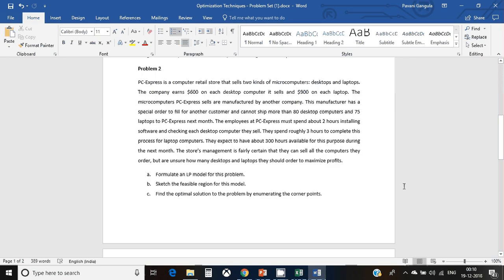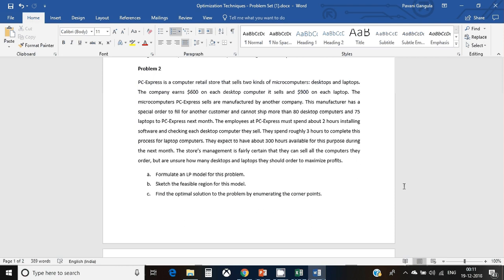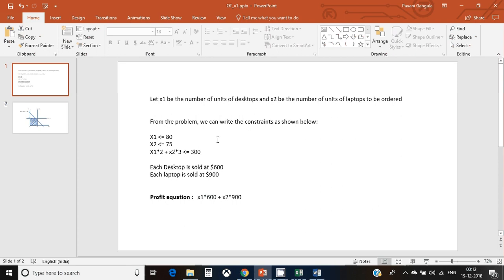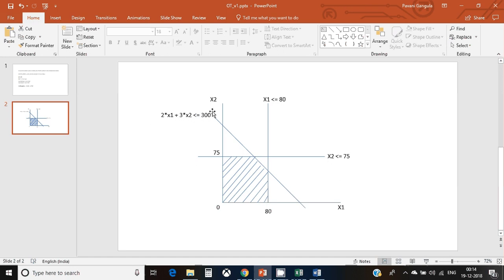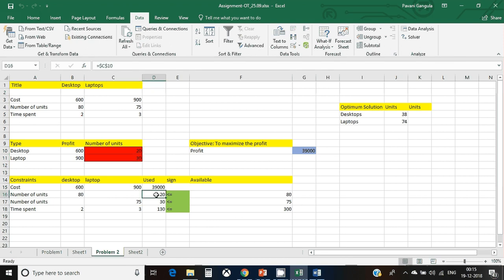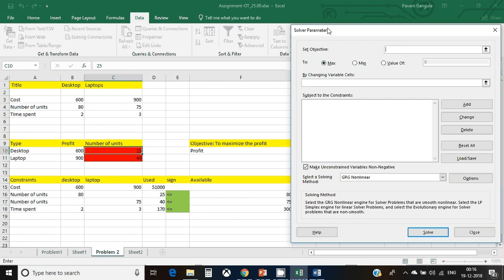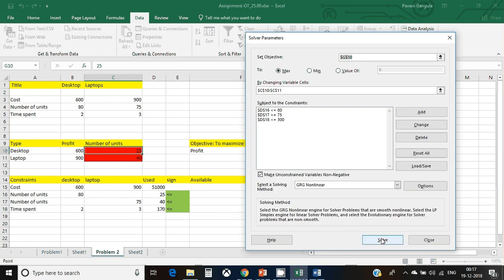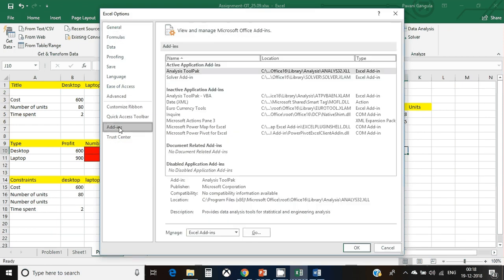Optimization Techniques 2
By Pavani Gangula